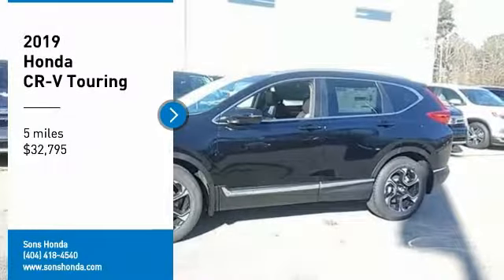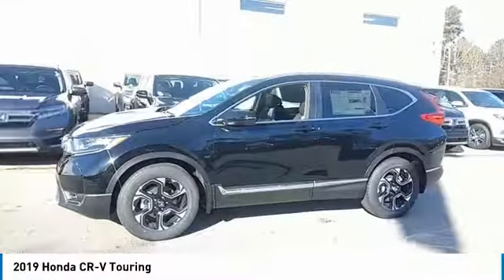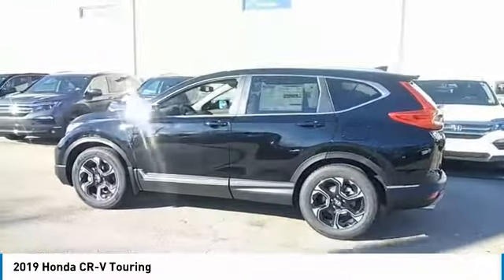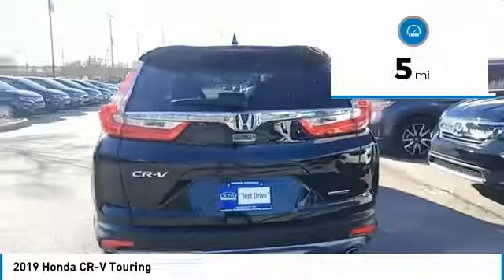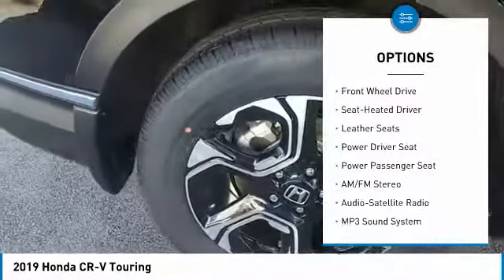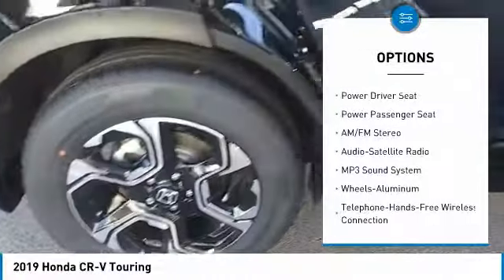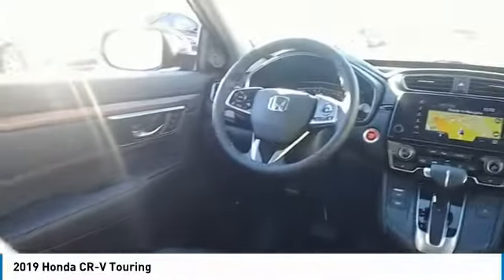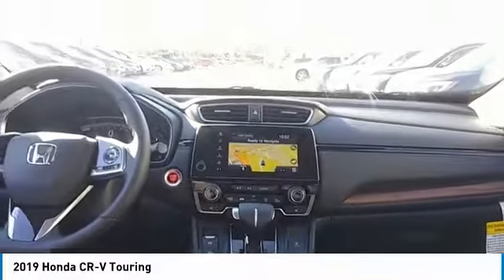2019 Honda CR-V Touring New 22768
McDonough,Morrow,Griffin,McDonough
2019 Honda CR-V Touring - $32795

Sons Honda
105 Sons Drive